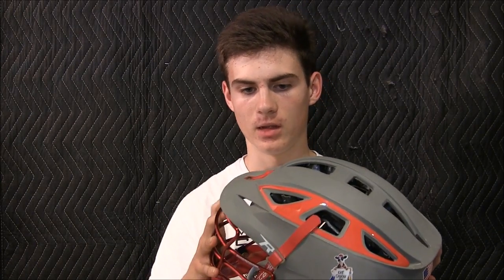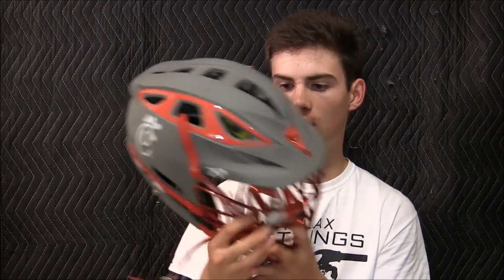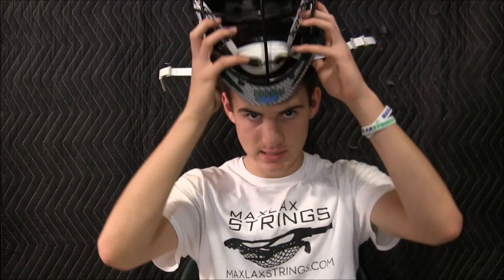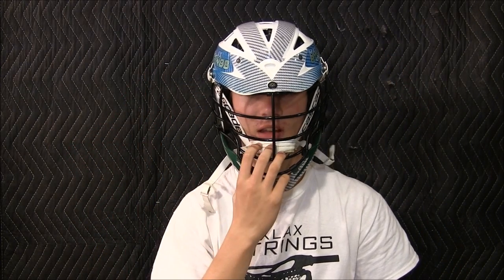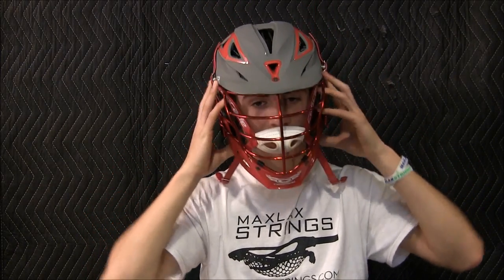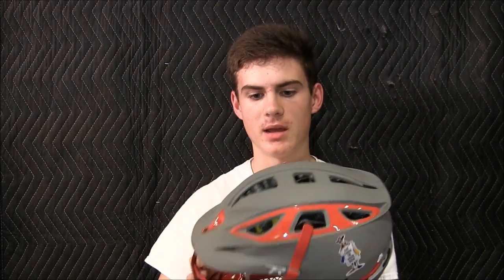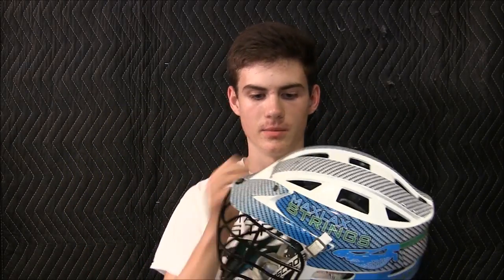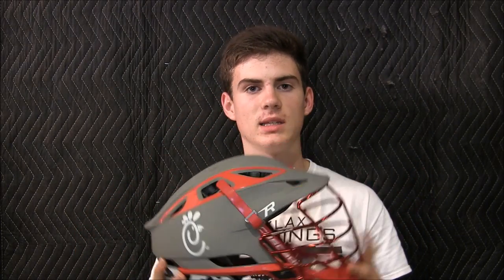Cascade CPXR vs. Cascade R | Lacrosse Helmet Comparison